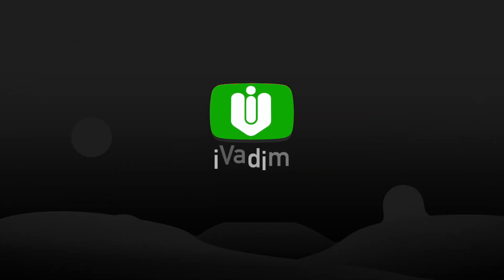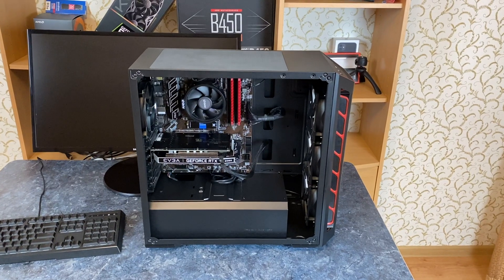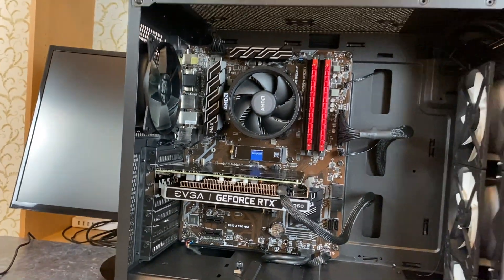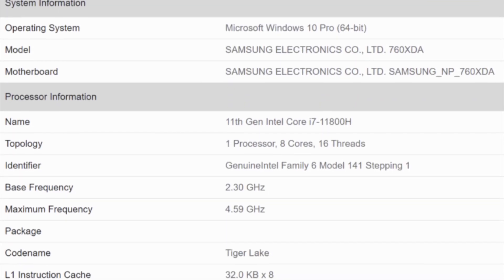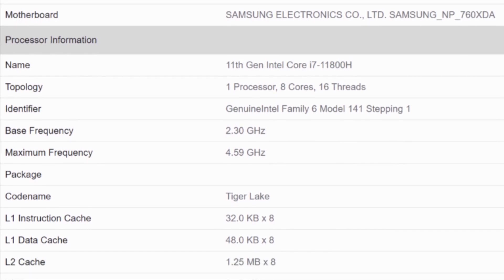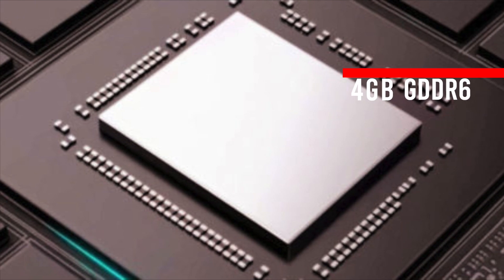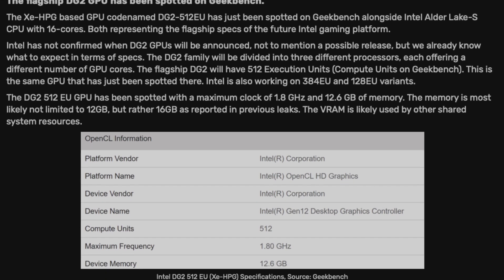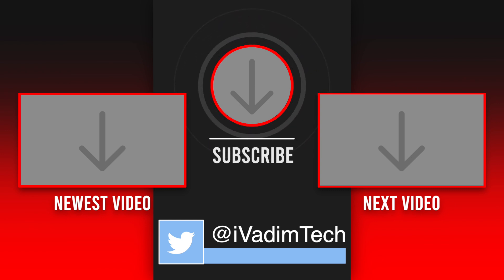INTEL Gaming GPU Benchmark Leaked [Xe-HPG DG2]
In this episode of iVadim Tech News:
0:00 - Intro
0:24 - DDR5 vs DDR4 benchmark
1:00 - Intel 11th Gen official reveal
2:27 - Intel i7-11800H benchmark & specs
3:00 - RTX 3050 & 3050 Ti mobile benchmark
3:44 - Intel DG2 gaming GPU benchmark & specs

🛒Amazon France
🛒Amazon Italy

Song: FloFilz, Kostral One - Hau Nalu